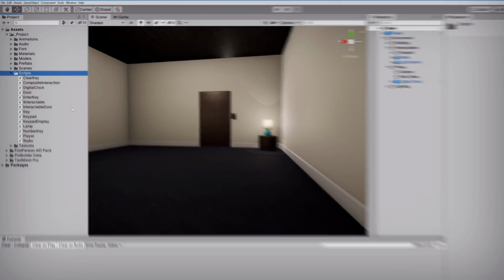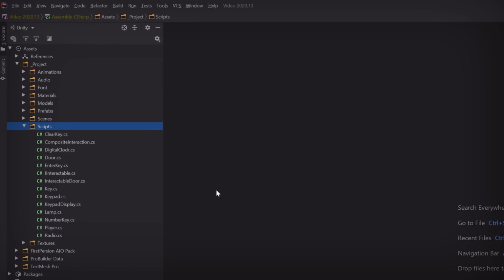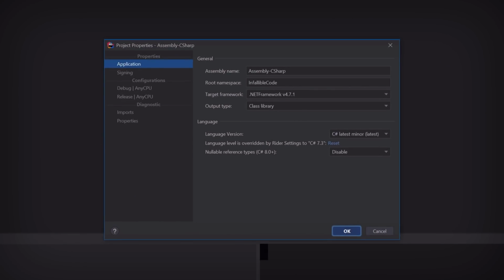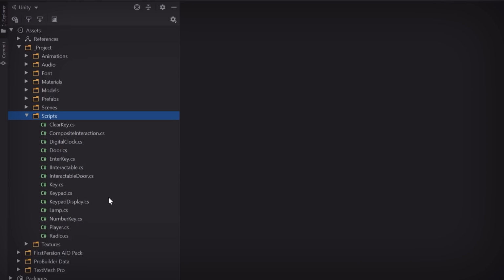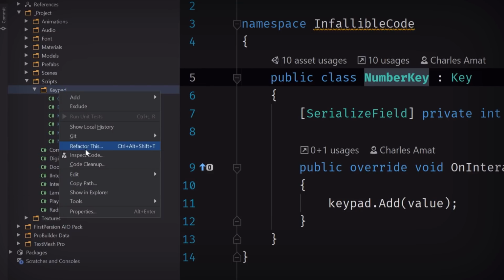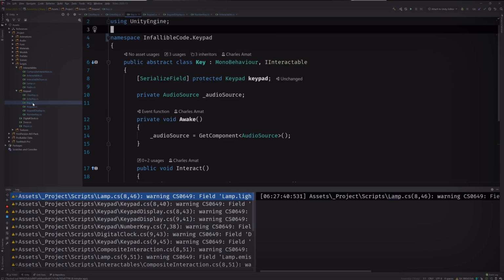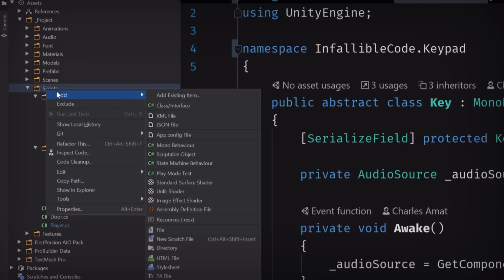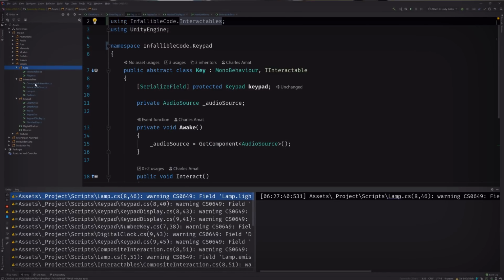Namespaces in Unity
In this video, you'll learn how to use namespaces in Unity to organize your project.

Some developers think you shouldn't use namespaces in Unity, but they can provide a lot of value to medium/large-sized projects. Not only do they help organize your project, but namespaces open the door to Assembly Definitions which can speed up your compilation times dramatically. Additionally, using namespaces in Unity automatically makes any project easier to maintain, scale, and  - most importantly - easier to understand.